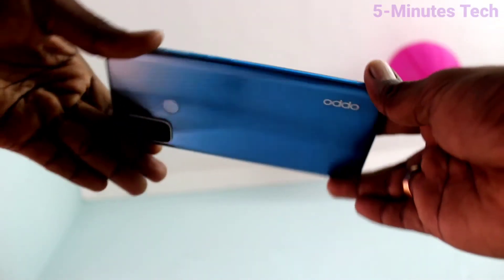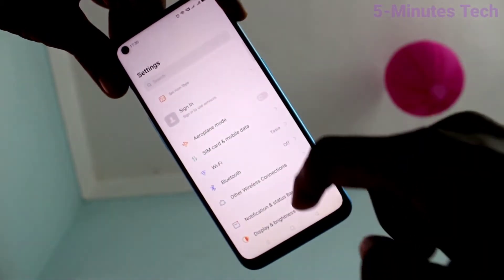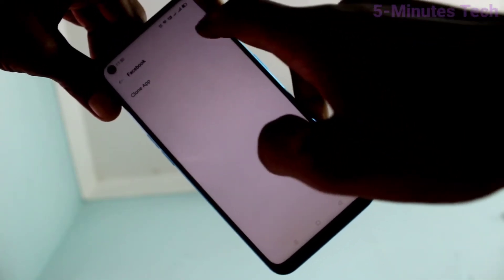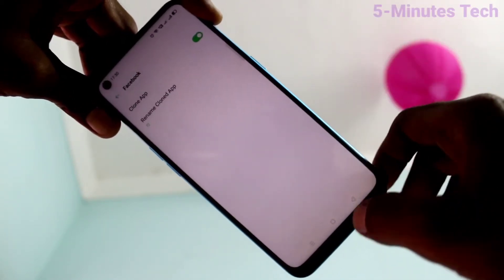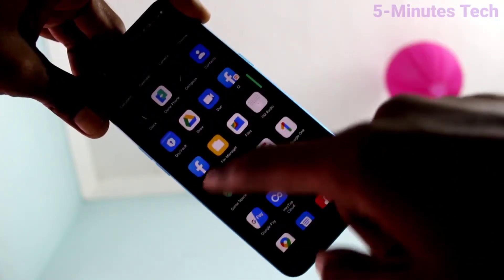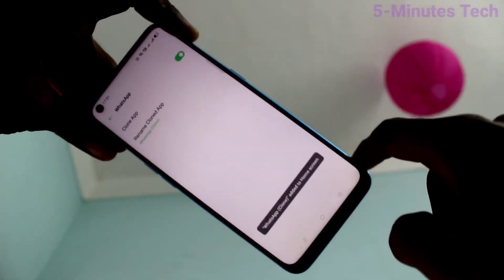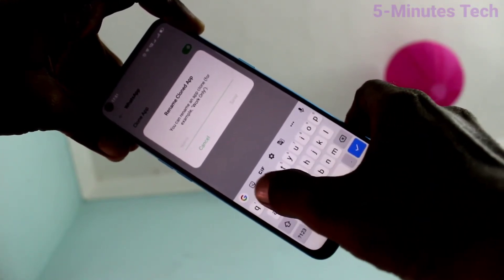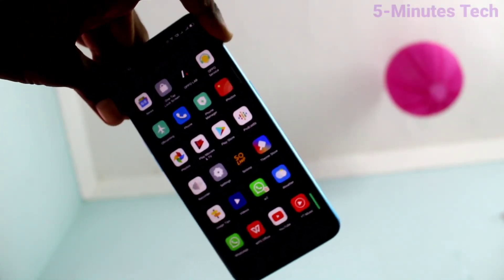How to set dual app in Oppo A53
Oppo A53 dual app settings: Learn here how to set dual app in Oppo A53 smartphone